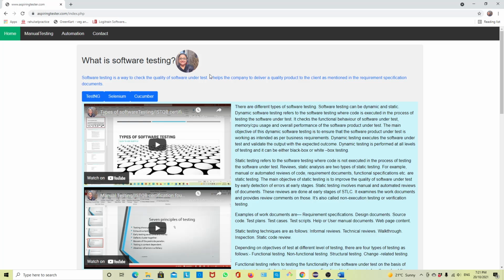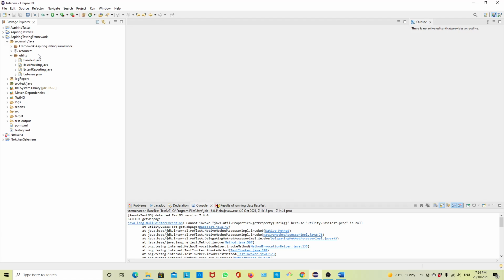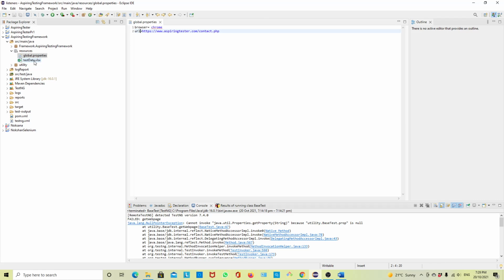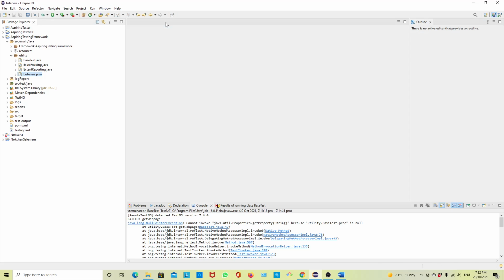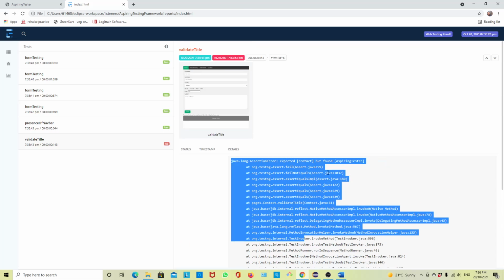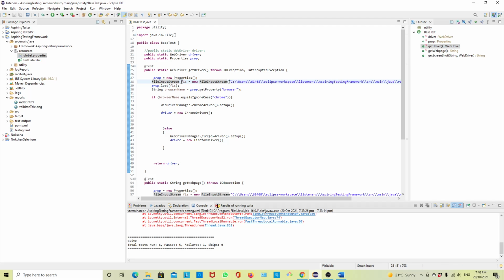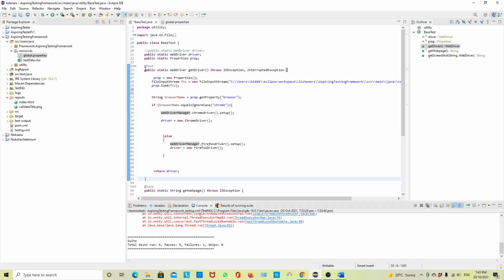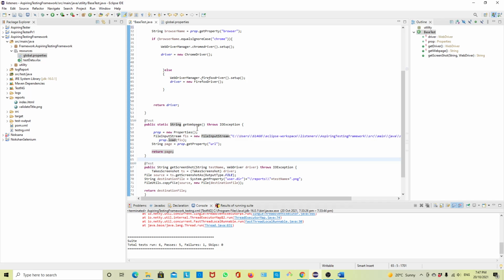Selenium TestNG Framework part1/selenium 4/data driven test selenium TestNG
In this video I have explained the feature of the whole  framework and
1. the creation of global properties file .
2. creation of one utility class BaseTest.java where webDriver in initialized .
3. How to read global variable values from properties file for browser and url.
4. How to return webPage dynamically after reading url from properties file.